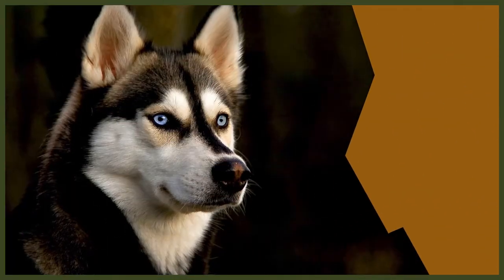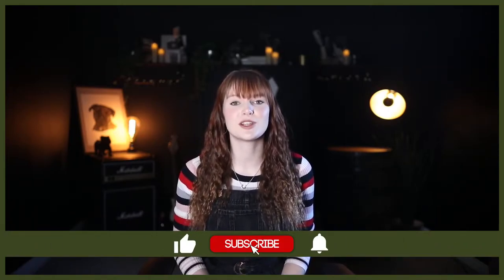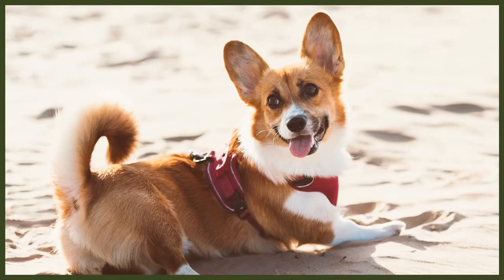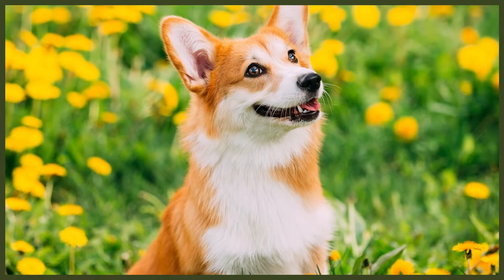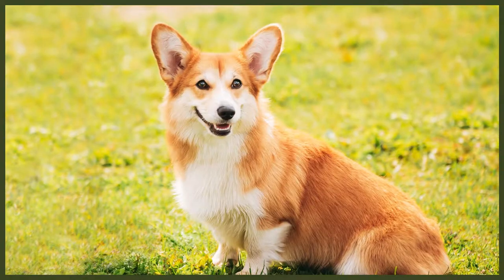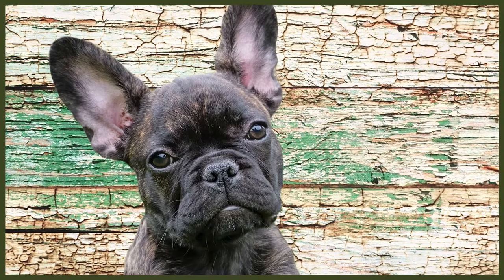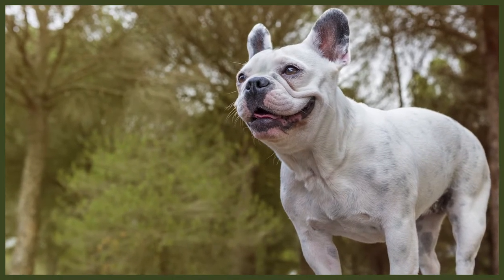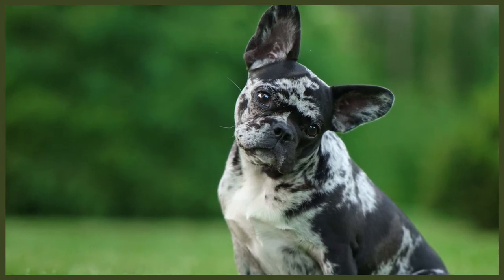CORGI VS FRENCH BULLDOG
CORGI VS FRENCH BULLDOG. The Corgi and the French Bulldog are both incredibly popular breeds. They have a number of similarities and differences but which would be better for you? Today we compare the 2 breeds.

OUR PRODUCTS:
Fenrir Ragnar Harness

These videos are made and aimed at adults in a stage of their life to purchase or adopt a dog, we want to help them choose the right breed and become excellent canine leaders to help end the number of dogs that end up in shelters.